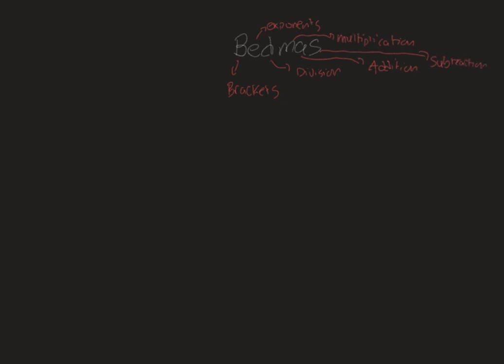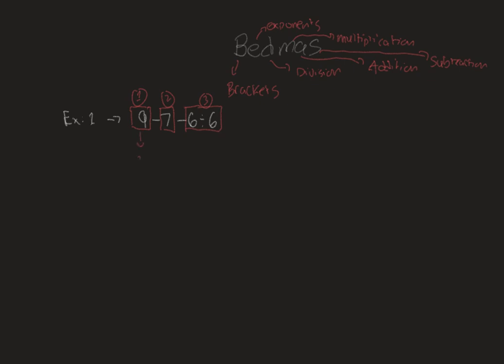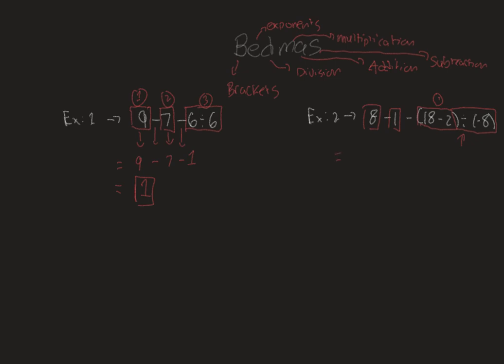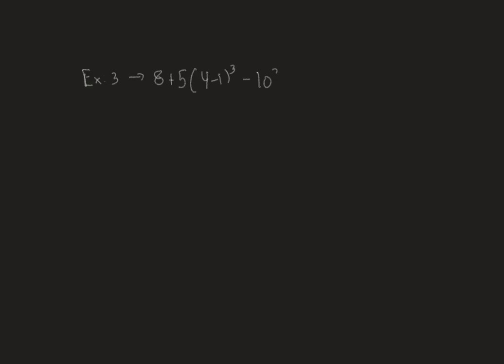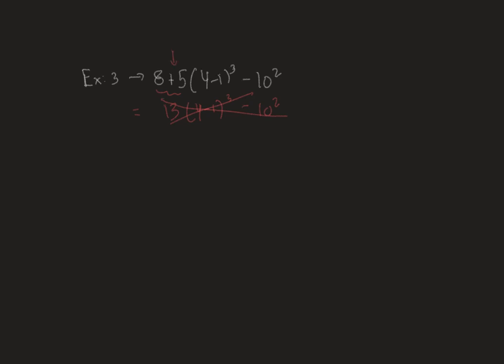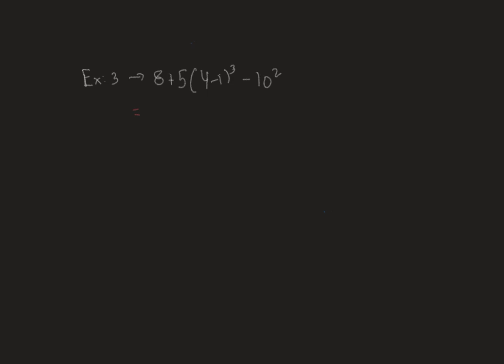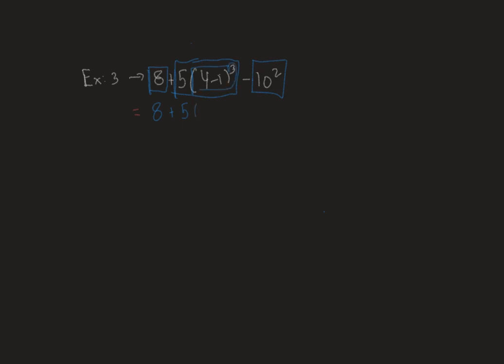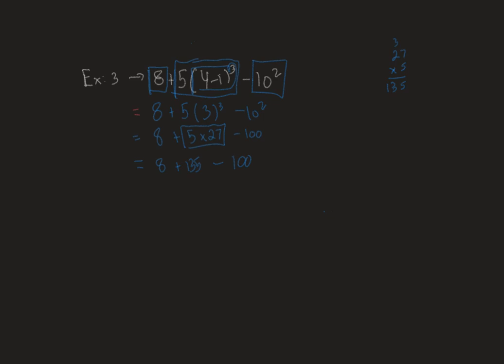Bedmas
In this video we review BEDMAS for grade 9 students. Also introduce the box method in this video enjoy!